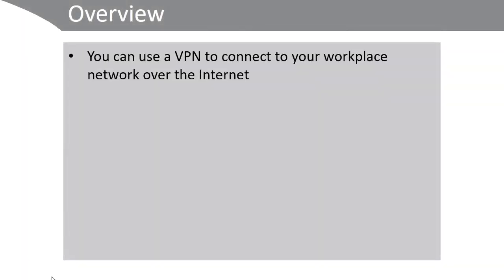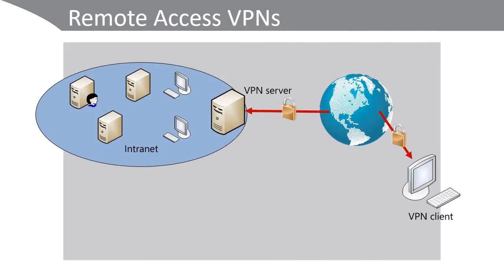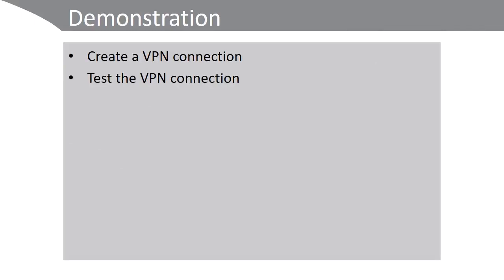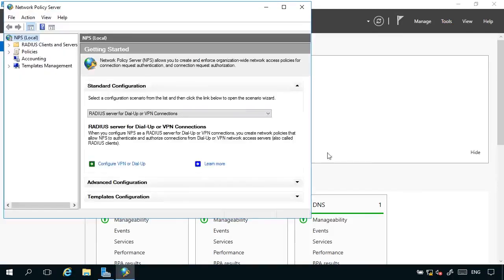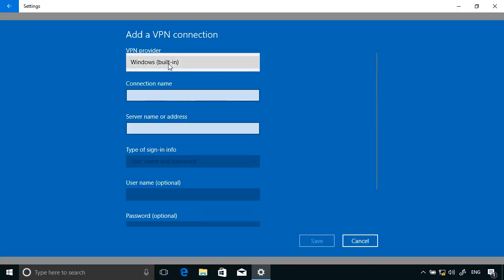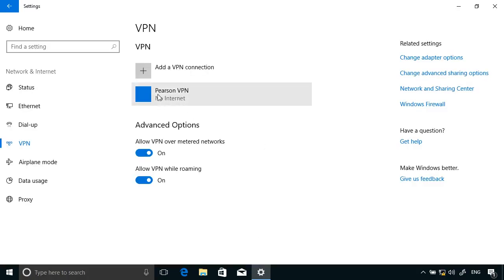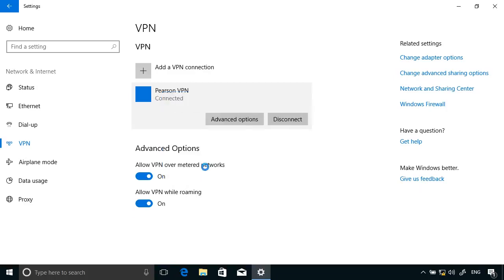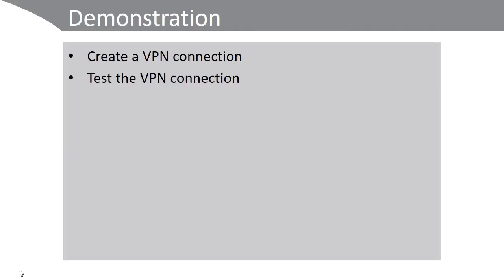40 8 2 Configure VPNs